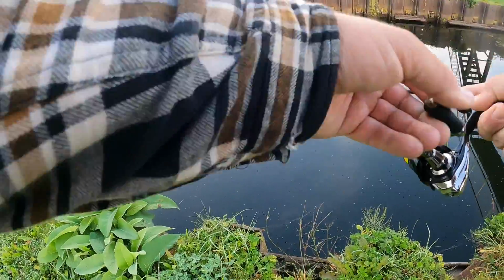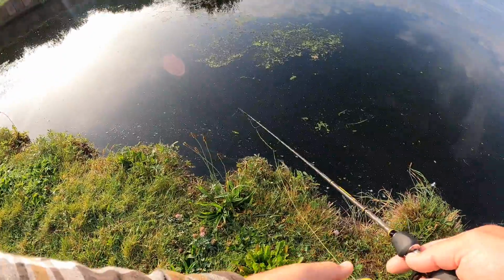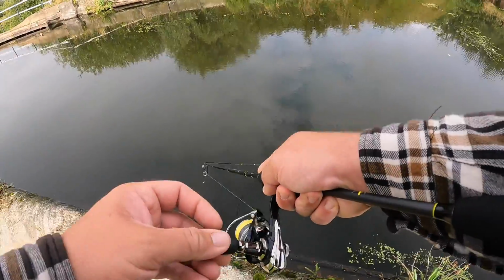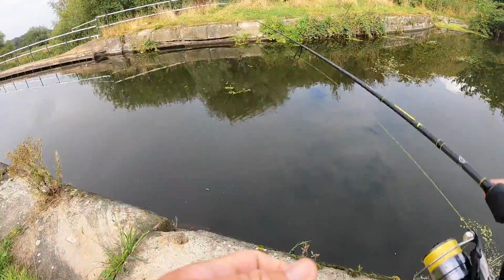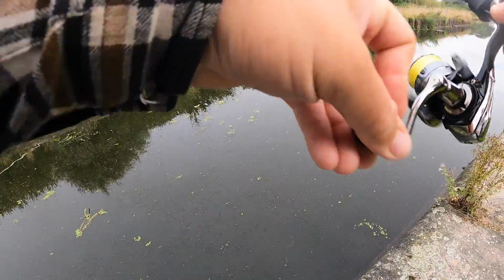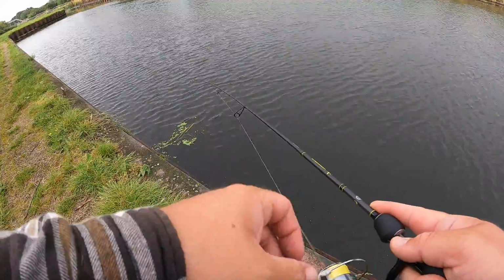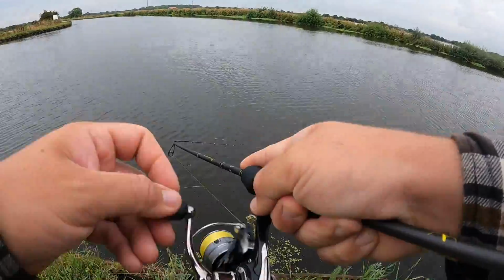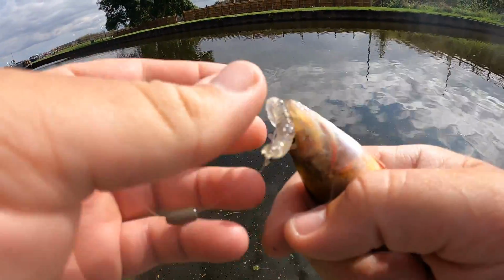Texas rig perch fishing! (Canal fishing)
Another video filmed back in late summer! Chasing some perch with some new prototype lures from LMAB Using the Texas rig! Turned out they work super good!
EQUIPMENT USED -
Rods - LMAB la moustique
Reels -
Daiwa ninja 1500
Okuma jaw 20
Braid - shimano
Lures- LMAB prototype floating lures